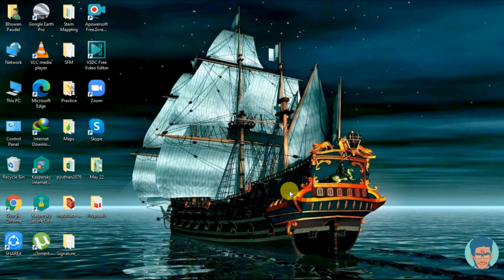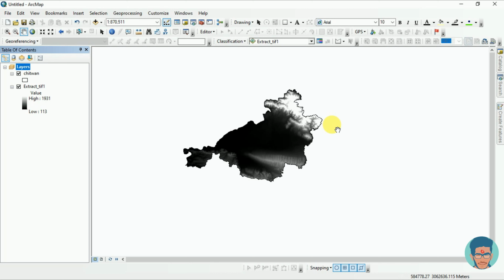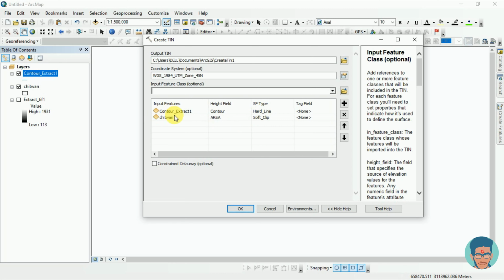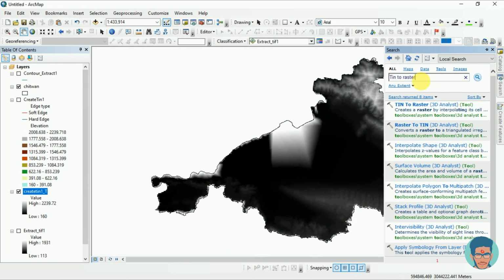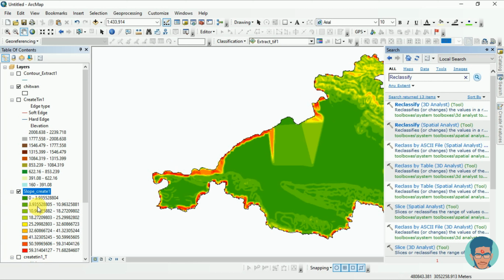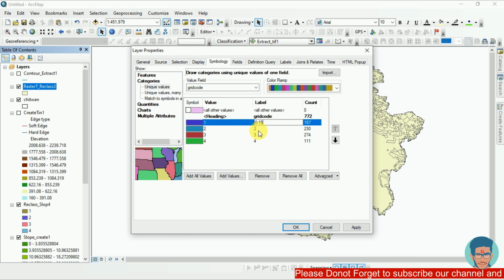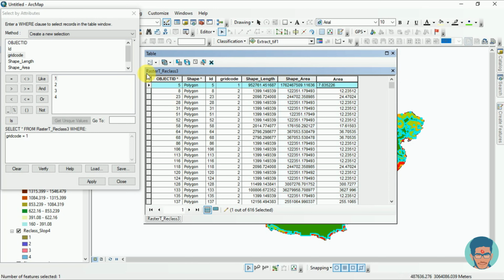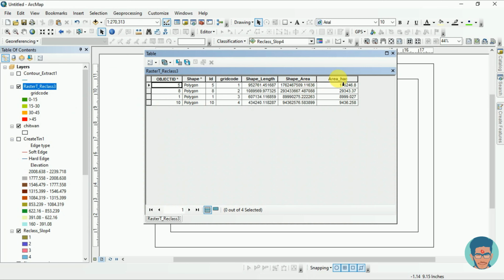Slope Analysis from DEM in ArcGIS || Slope-Wise Area Calculation || @GeoTech Studio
This video is about slope analysis using DEM downloaded from USGS Earth Explorer. And we are going to create contour , contour to tin , tin to slope step by step clearly and reclassifying according to our purpose. Slope wises area claculated is also shown in the video. Watch the video till the end to do the slope analysis in ArcGIS.
If you have any confusion regarding this you can comments below.